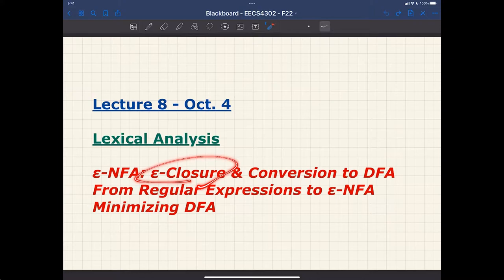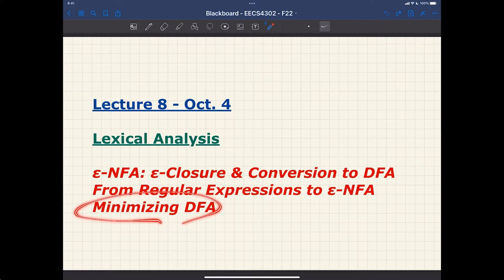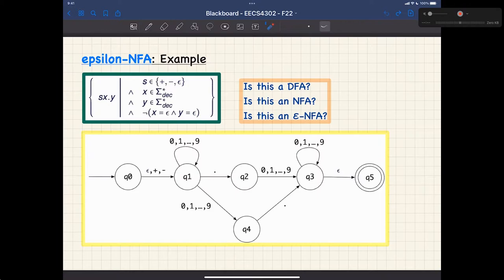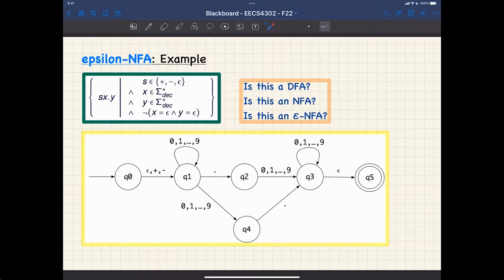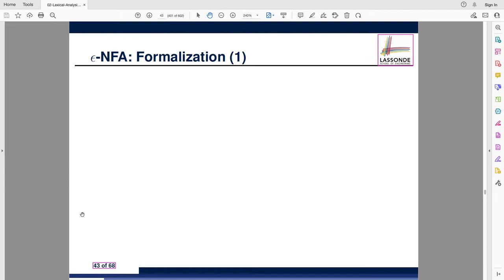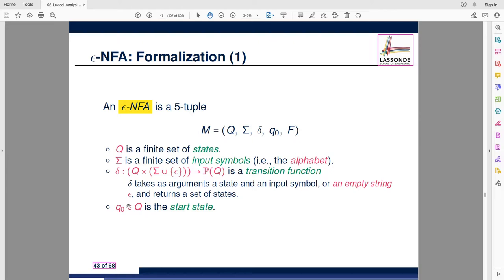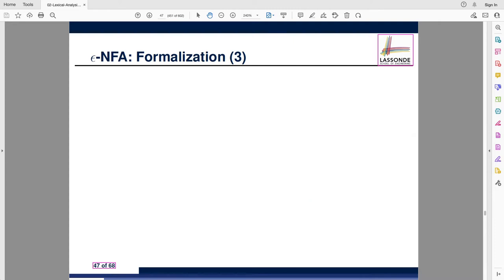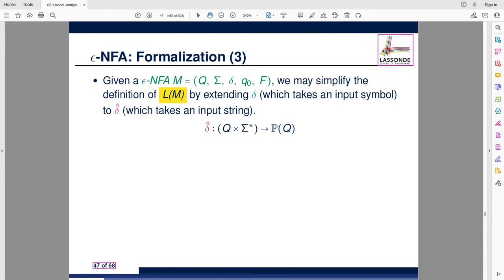[HD] EECS4302 F22 - 2022-10-04 - Converting epsilon-NFA to DFA, Regular Expressions to epsilon-NFA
Roadmap of Lecture
00:00:48 - epsilon-NFA: Convenient Scenarios & Examples
00:01:58 - epsilon-NFA: Formulation & epsilon-Closure
00:18:45 - epsilon-NFA: Processing Strings
00:25:22 - Extended Subset Construction (with Lazy Evaluation): Example & Formulation
00:41:36 - Regular Expressions to epsilon-NFA
00:58:54 - Minimizing DFA: Motivation, Input/Output of Algorithm, Partitions